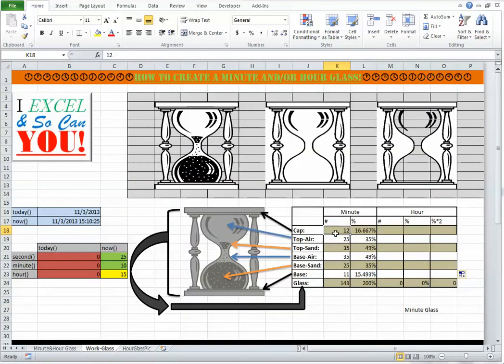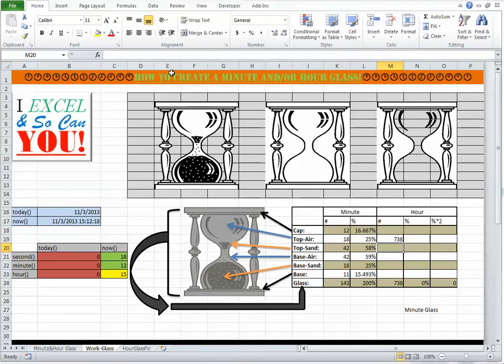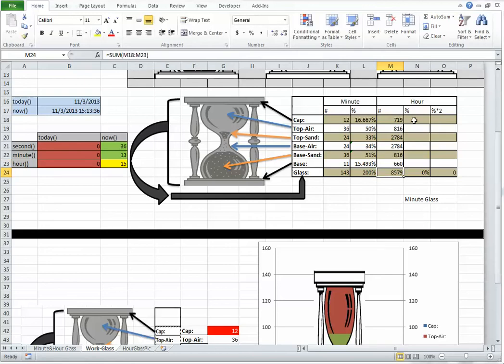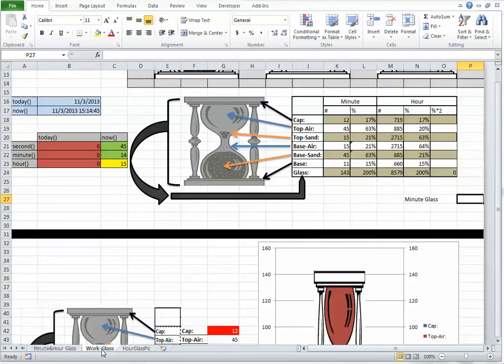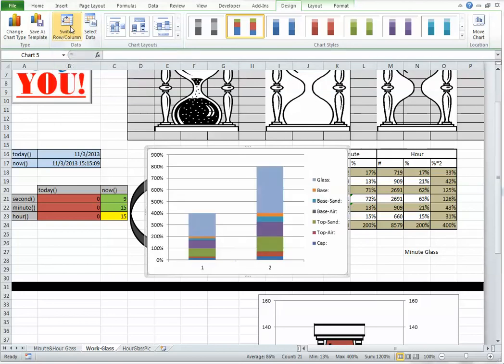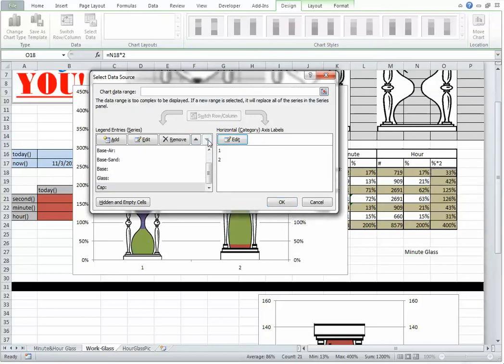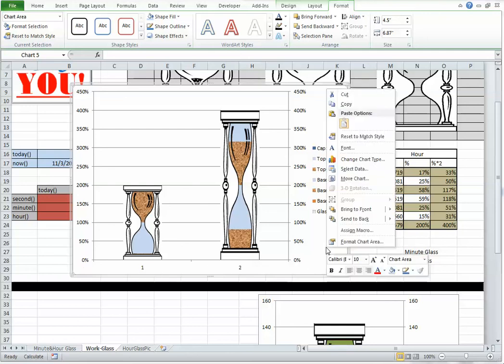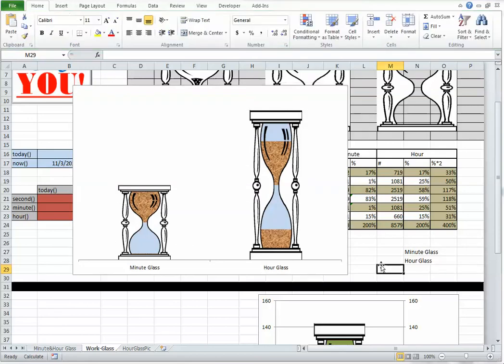How to Create a Minute &/or Hourglass P2.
In P.1 I showed you how to create a "minute-glass" in excel, and today I will show the additional logic to create a hourglass!  Before you watch this video you should watch my minute glass and my thermometer videos as I use the same process.  Impress your friends!